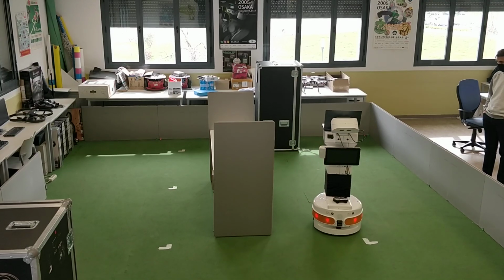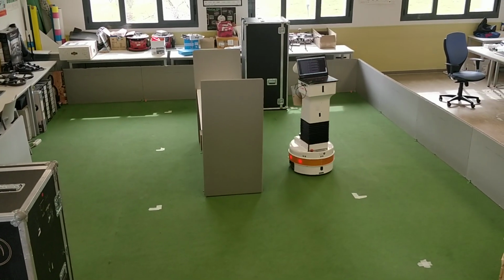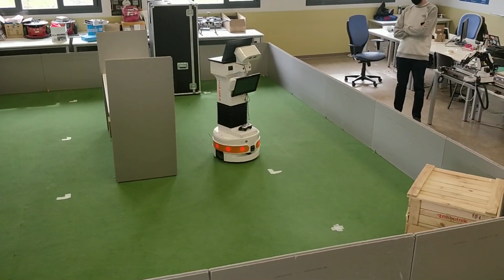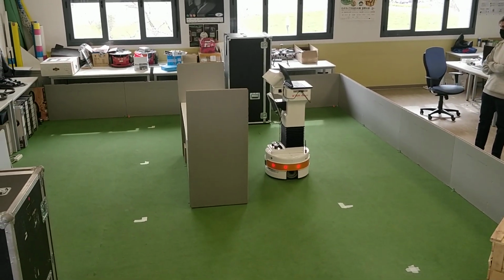PlanSys2 - Cooking Experiment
The mission of the robot is cooking continuously different recipes. This is a long duration test for PlanSys2